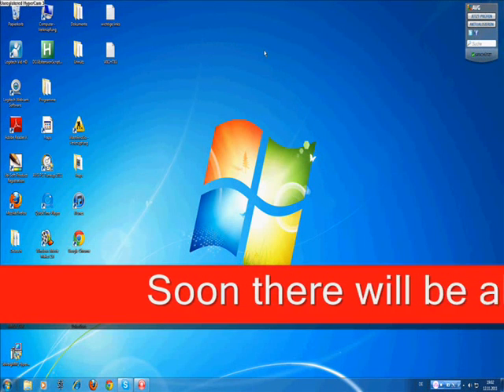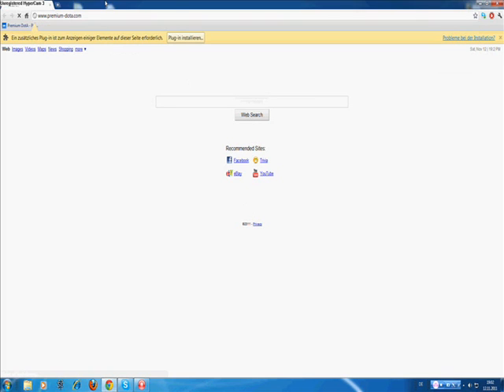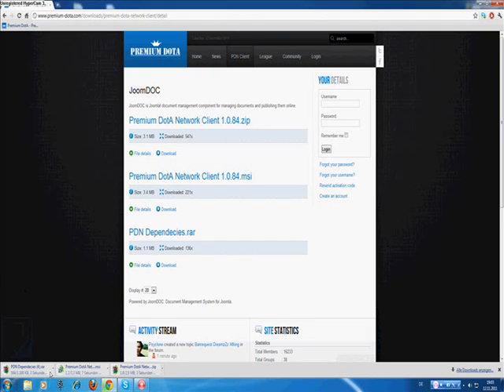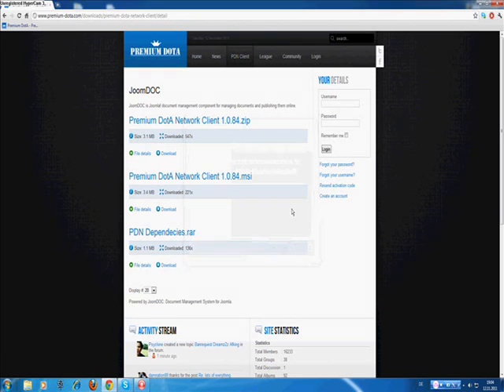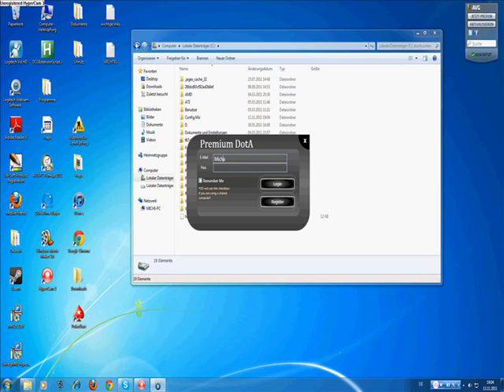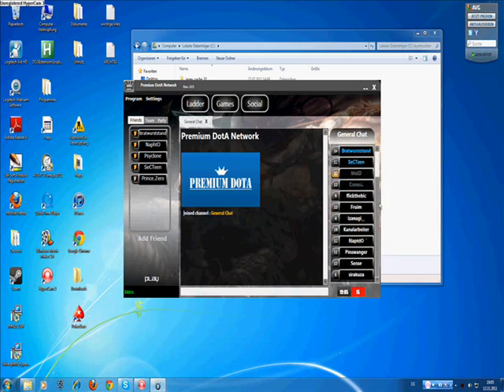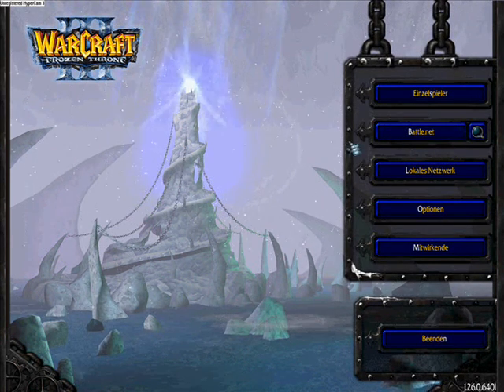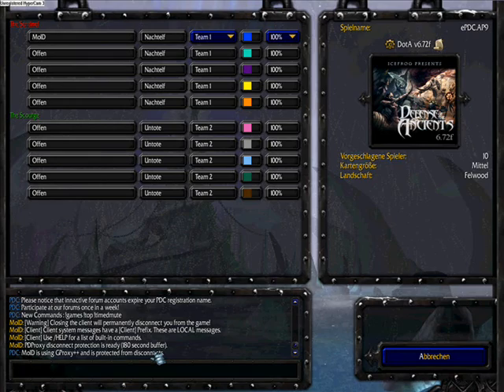Premium Dota NETWORK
This is a Tutorial for the Premium Dota Network (PDN) client.
Please download the client and stop playing with battlenet.
Use the lokal Network Connection and play with the client.